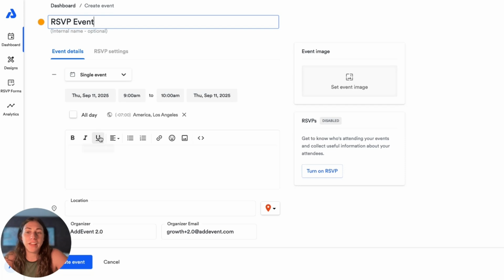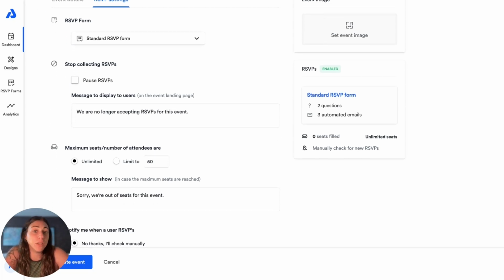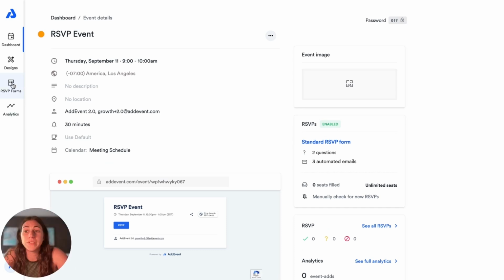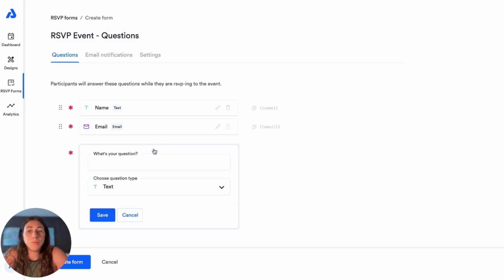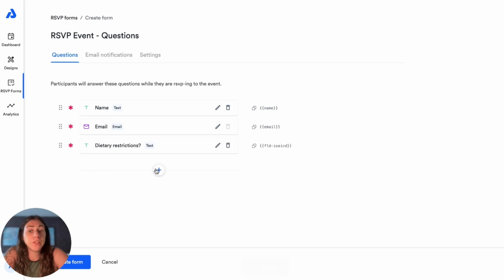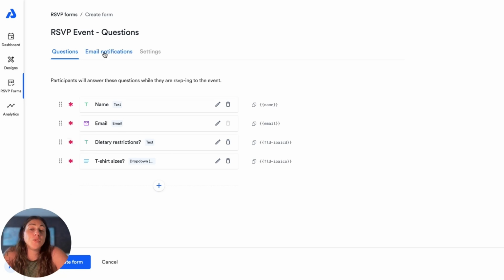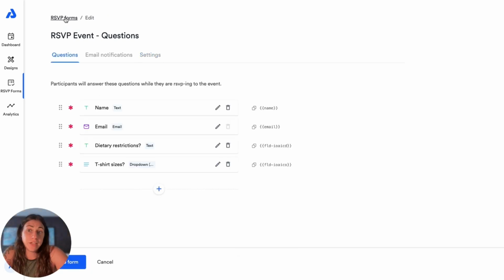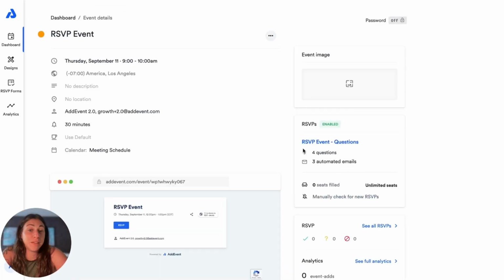How to Use a Custom RSVP Form to Collect Additional Attendee Information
Do you need more than just a ""Yes"" or ""No"" from your attendees? With AddEvent’s Custom RSVP Forms, you can collect valuable attendee details, such as names, email addresses, dietary restrictions, and preferences, making them perfect for planning in-person events.

To create and use a custom RSVP form in AddEvent, follow these steps:

1: Log in to your AddEvent account at AddEvent.com.
2: Go to the Events section and select or create an RSVP event.
3. In the Event Editor, navigate to the RSVP Form Settings.
4. Choose the ""Custom Form"" option.
5: Add the fields you want to collect (e.g., name, email, number of guests, preferences).
6: Customize the field labels, set required fields, and reorder as needed.
7: Save your changes.

Once your form is live, attendees will be prompted to complete it when they RSVP, providing you with the data you need to plan a smooth and successful event.

If you would like to learn more about sharing your RSVP events, you can visit AddEvent